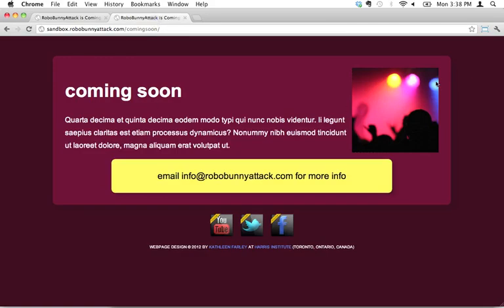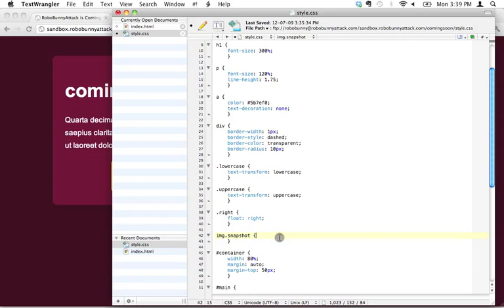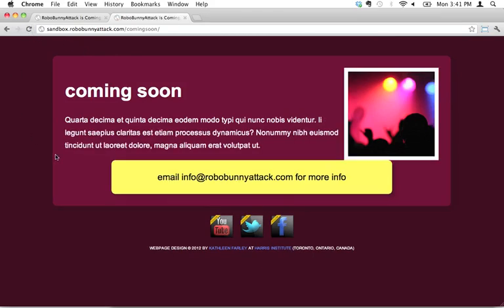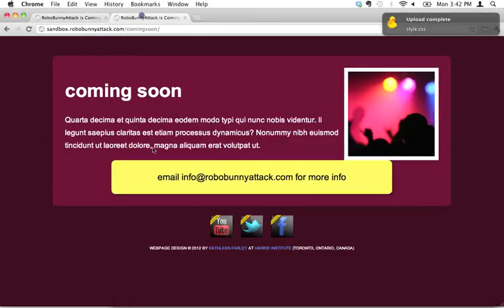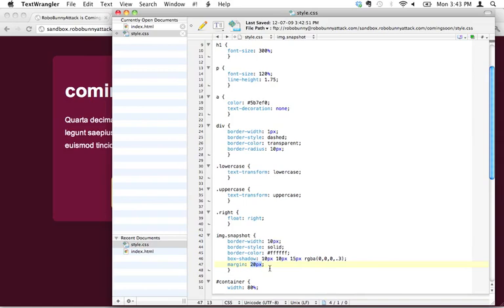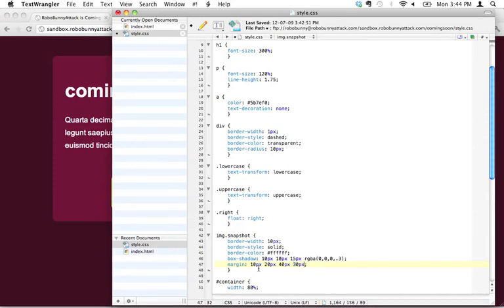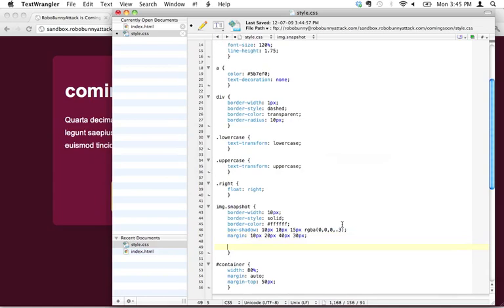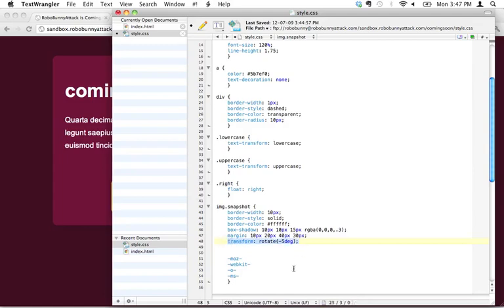Chapter 6 - Creating special effects with images